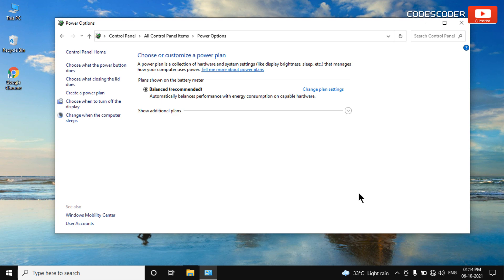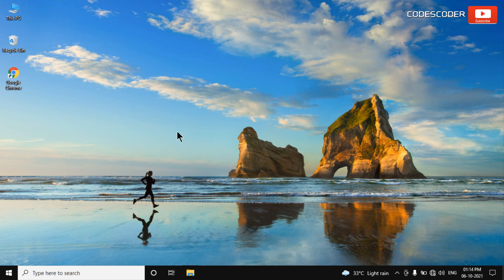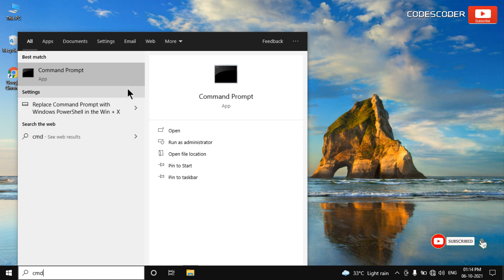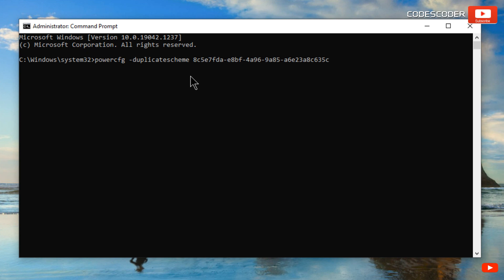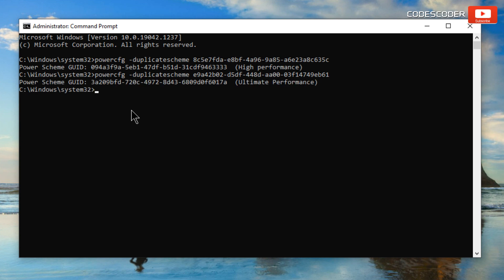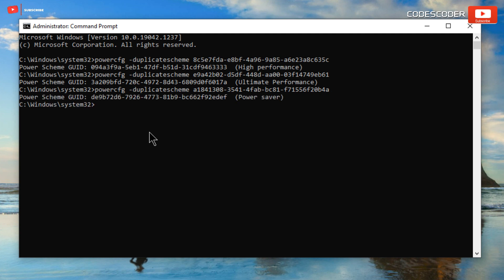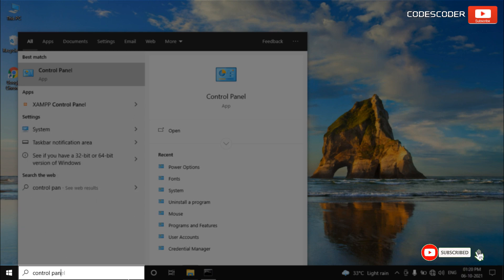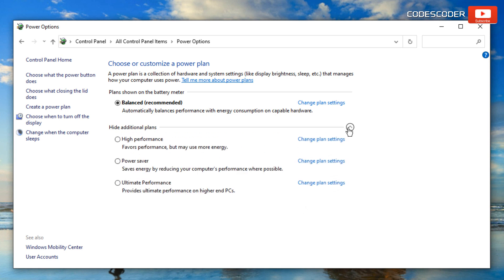How to Enable or Restore All Missing Power Plans in Windows 10 & 11 || High Performance power plan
There are four basic power plans associated with any Windows 10 Operating System. Those associated power plans with Windows 10 are the Balanced Plan, Power Saver plan, Ultimate Performance plan and the High-Performance plan. On some laptops, you might see only Balanced power plan in Control Panel Power Options. You should enable other power plans by enabling them manually through Command Prompt or PowerShell by running commands. These commands are given below, copy and paste them in Command Prompt or PowerShell.